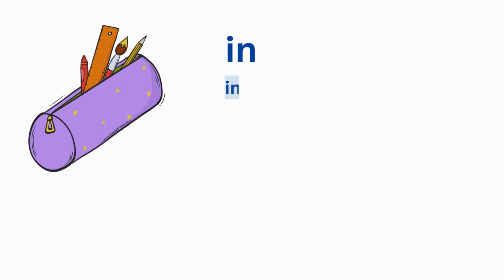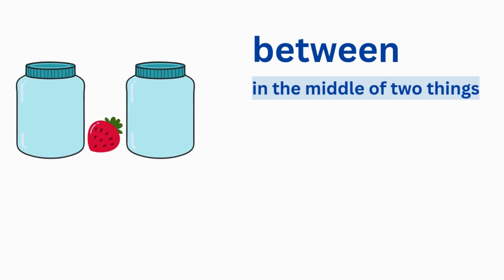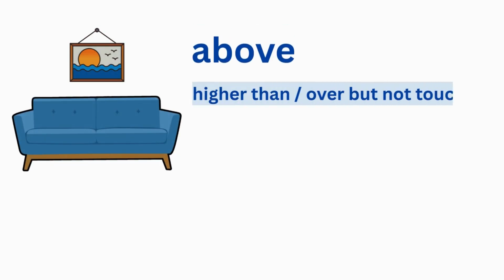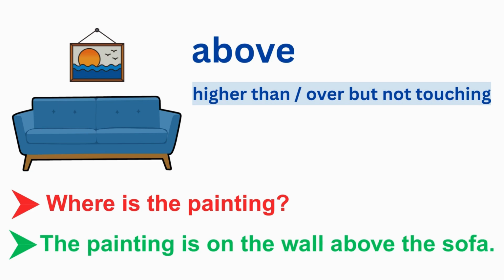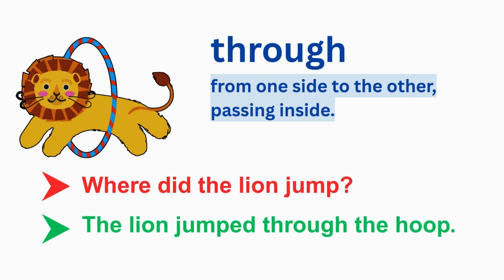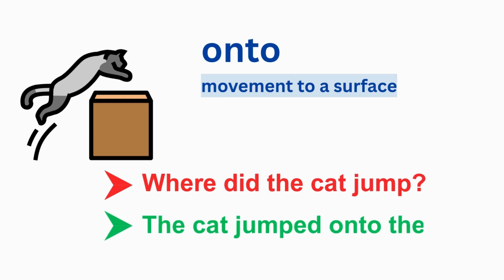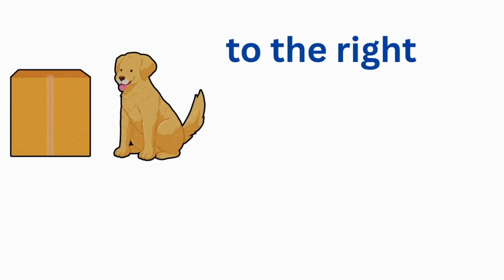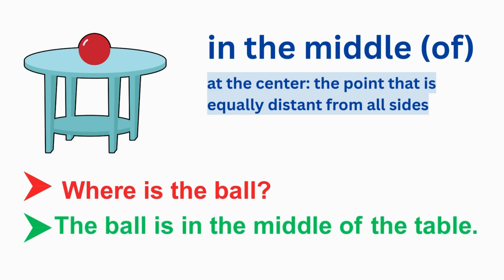Preposition: 25 Prepositions Of Place In English | Basic Prepositions in English Grammar!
Learn 25 + Common Prepositions of Place in English with clear examples and engaging pictures to help you understand and remember easily!

This lesson is perfect for beginners, ESL learners, and school students who want to improve their English grammar and spoken English.
You’ll learn how to use prepositions like:
📍 in, on, under, over, above, behind, between, next to, through, across, up, down, and many more!

✅ Each preposition comes with a simple sentence and a picture to show how it's used in real-life situations.

preposition
prepositions of place - in, on, at
basic prepositions
english prepositions
prepositions with pictures
prepositions with sentences
prepositions with examples
preposition words
english vocabulary